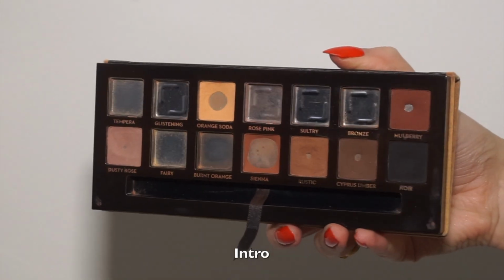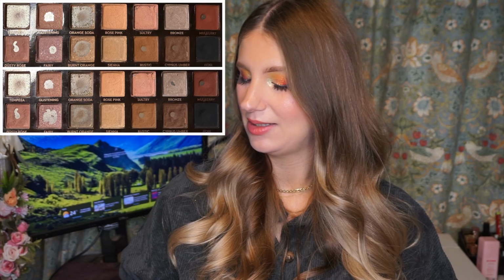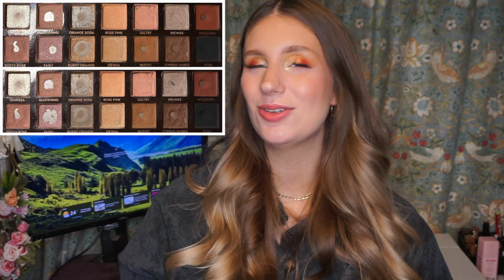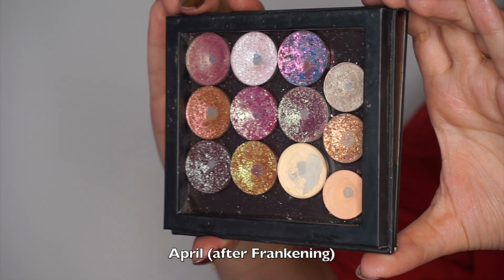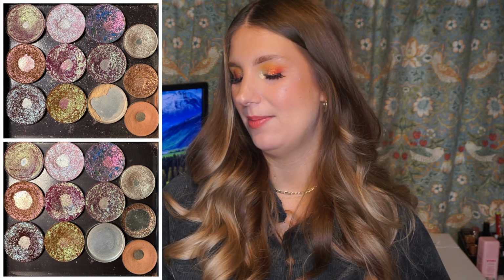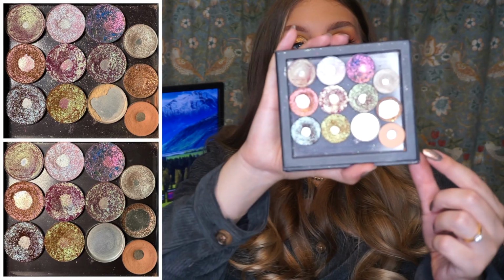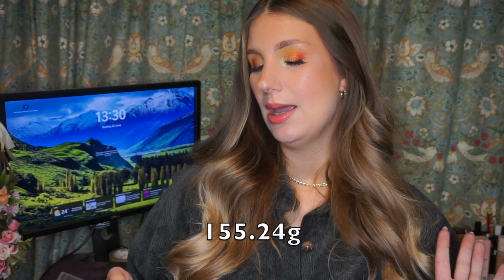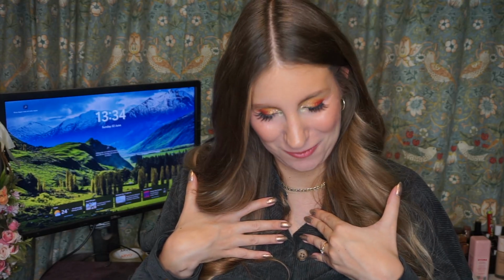Pan That Palette - Update 6 | sofiealexandrahearts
Hi Lovelies! We are back yet again with another year of Pan That Palette. I am very excited for yet another year of this project and to update you throughout the year This is probably my absolute favourite project at the moment. Hope you enjoy! x